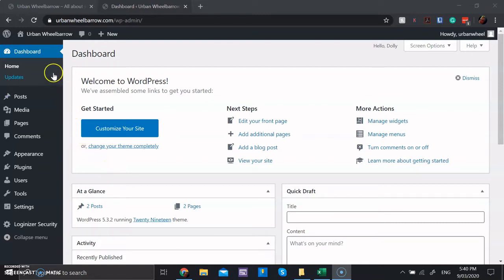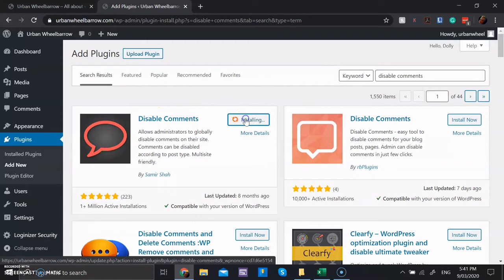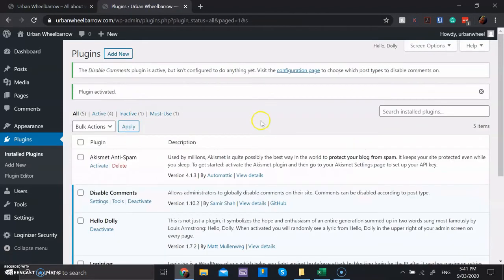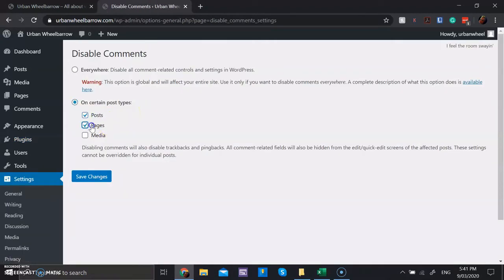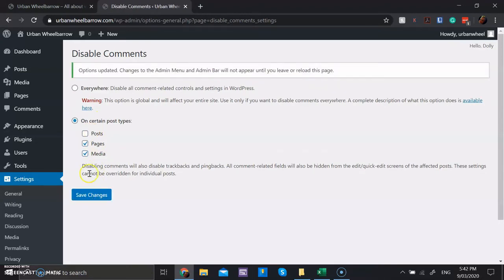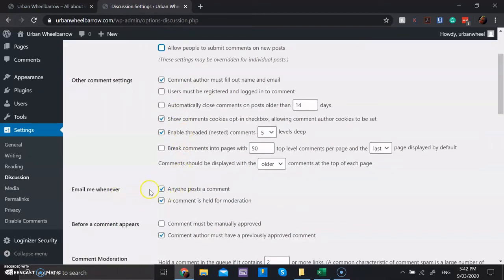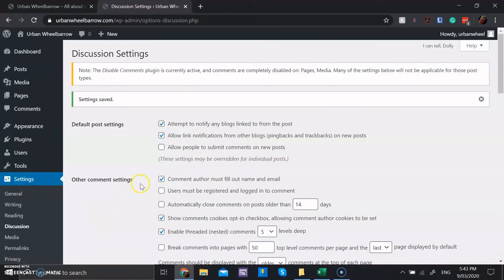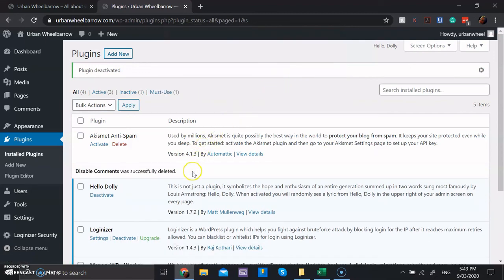How To Enable Or Disable Comments On A WordPress Website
How to enable WordPress comments and how to disable WordPress comments. (or the comment box on the bottom of pages and posts) on your WordPress Website using plugins or changing settings (all options for changing comment settings)!

Quick Find:

Plugin for disabling or enabling comments: 0:26
Settings for comment plugin: 1:01
Turn comments on and off through backend: 1:32